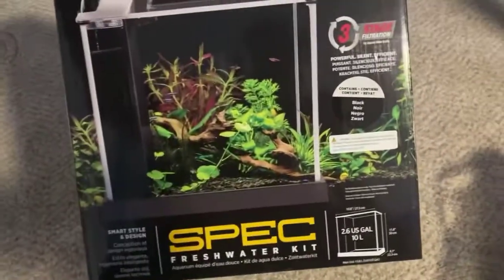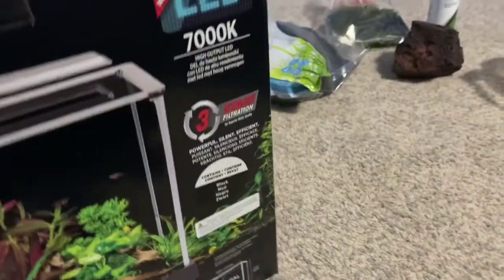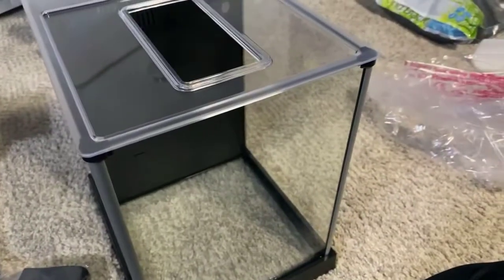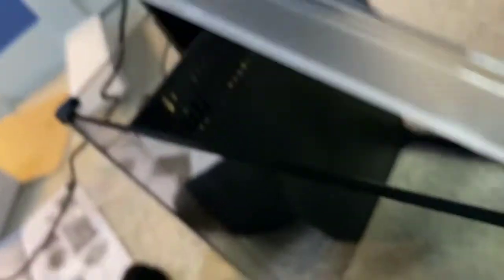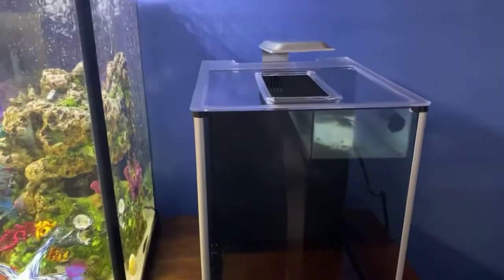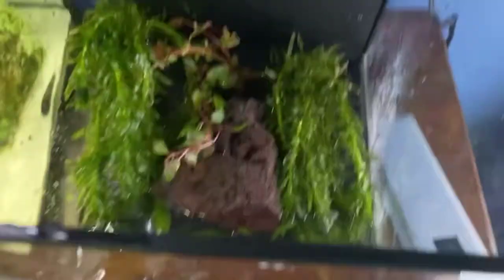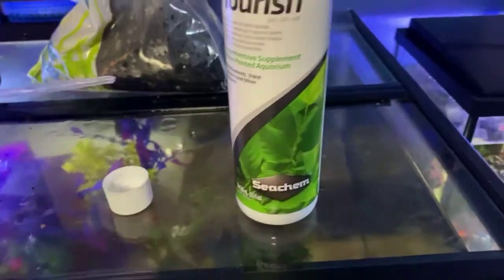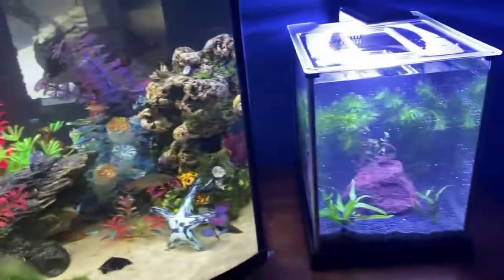New Betta Aquarium!